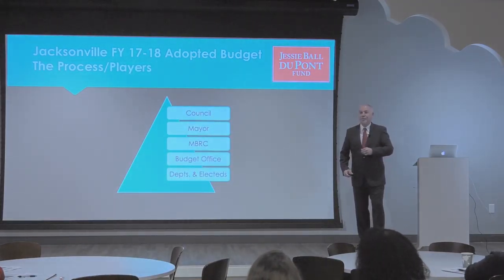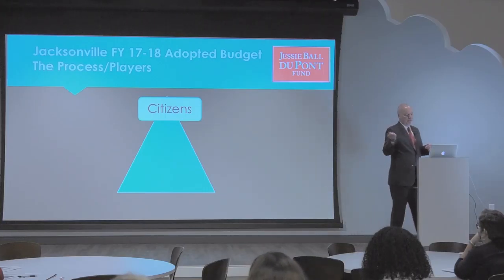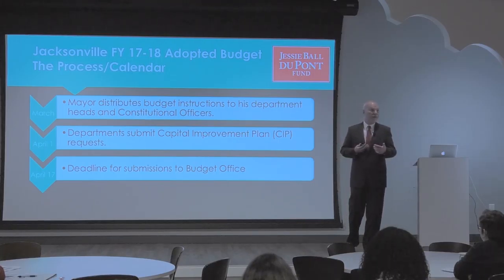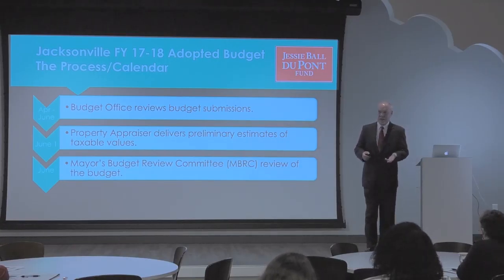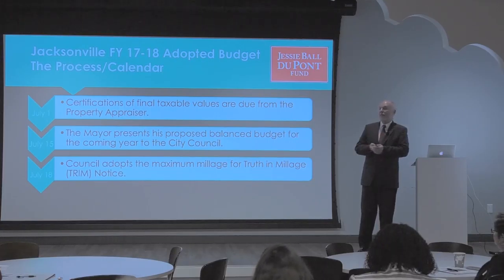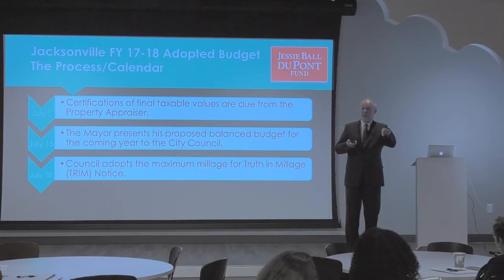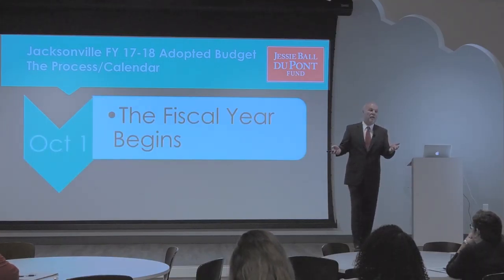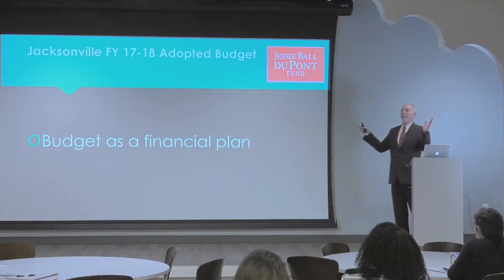Issues Forum Jacksonville: City of Jacksonville Budget Basics, Part 2